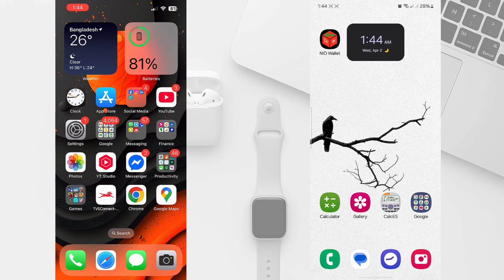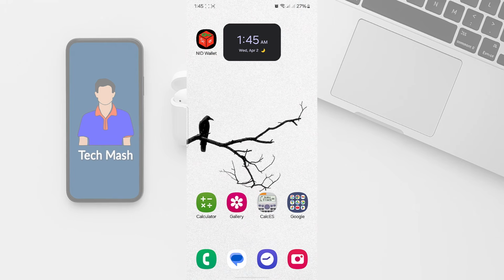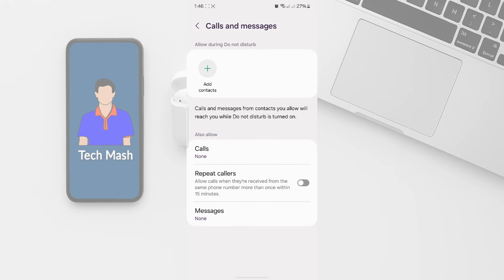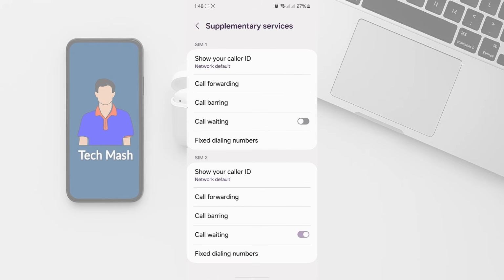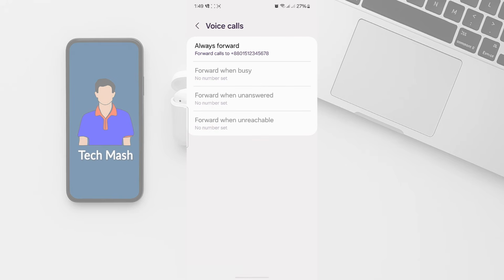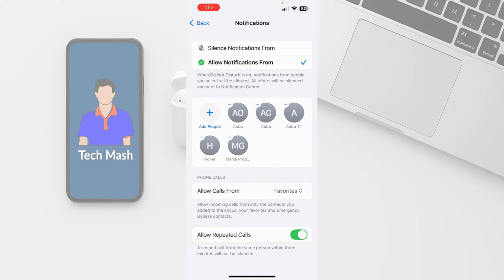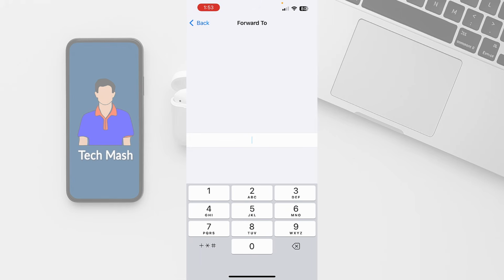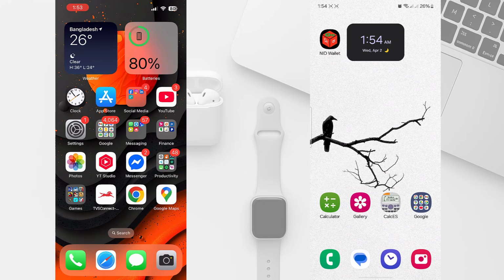How to Stop Incoming Calls and Use Internet Without Airplane Mode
Learn how to stop incoming calls and still use the internet without turning on airplane mode on android or iphone.

In this Video, You Will Learn:

Why Disable Calls? Understand the benefits of disabling incoming calls while maintaining an active internet connection.

Tools and Features: Explore the tools like Do Not Disturb mode and call forwarding to an unreachable number.

Step-by-Step Guides: Detailed instructions tailored for both Android and iPhone users.

Timestamps:
0:00 Introduction
0:35 Turn Off Incoming Calls on Android and Use Mobile Data
4:16 Stop Incoming Calls and Use Internet on iPhone